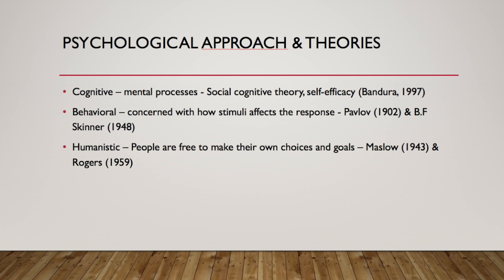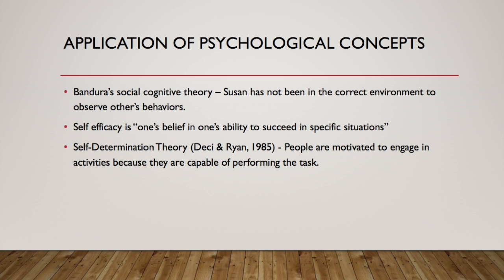4SR008 PRESENTATION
4SR008